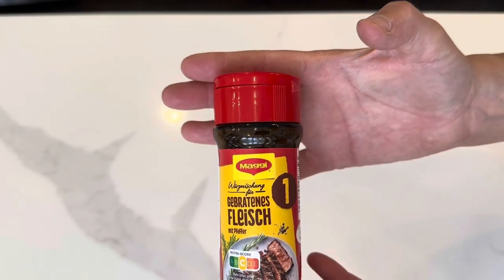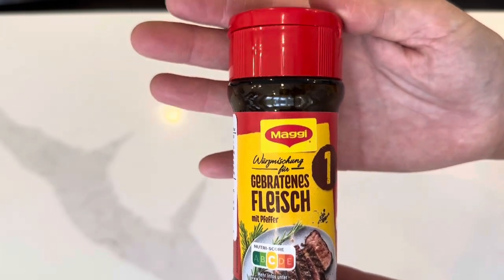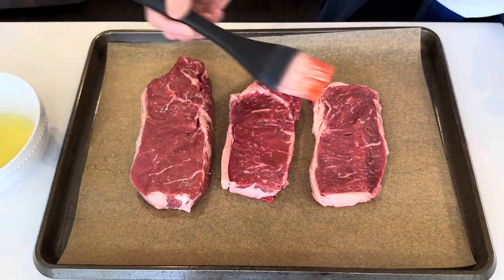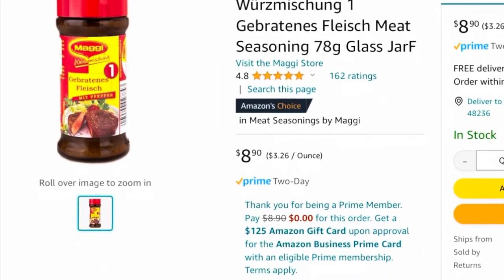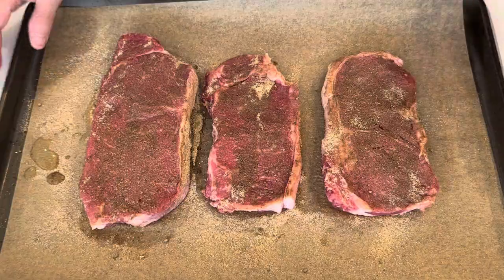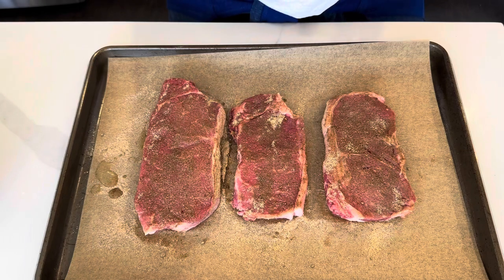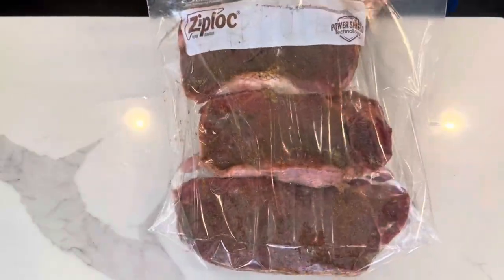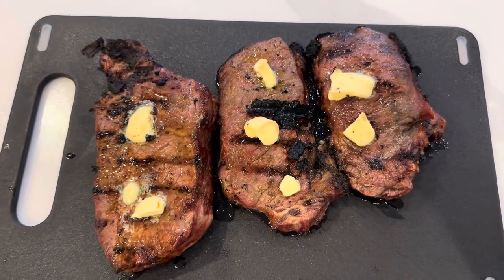IS THIS THE BEST WAY TO SEASON A STEAK???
This video will show you how to season a steak, the best steak seasoning, and it's so EASY!  If you love to grill steak, grilling steak, grilling in general, and are always on the hunt for a great steak rub / steak seasoning, you've come to the right place and I've got you covered!!

Maggi Steak Seasoning

3 tbls Scoop

WOK, Carbon Steel

15 Gallon Grow Bags, Tan

10 Gallon Grow Bags, Green